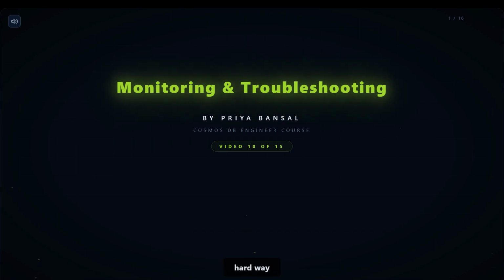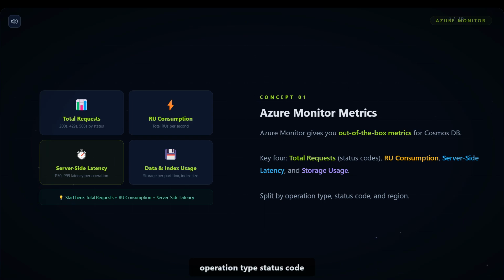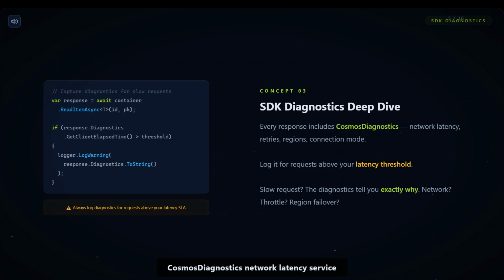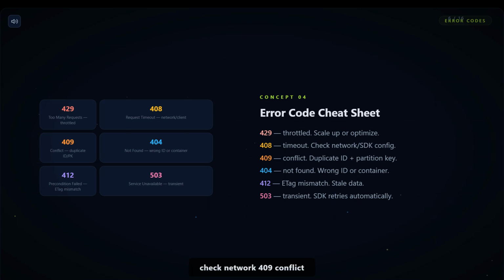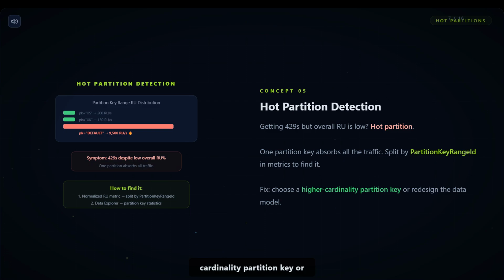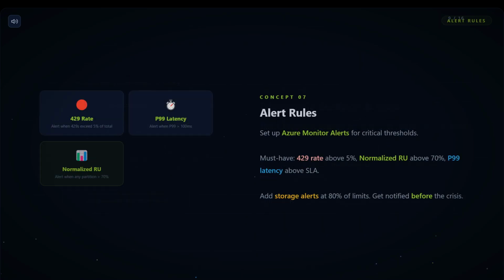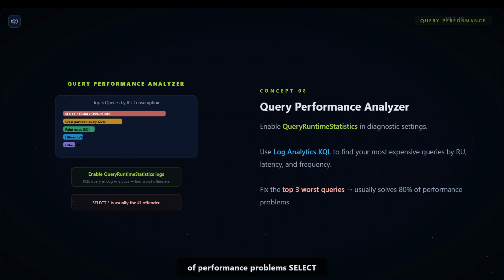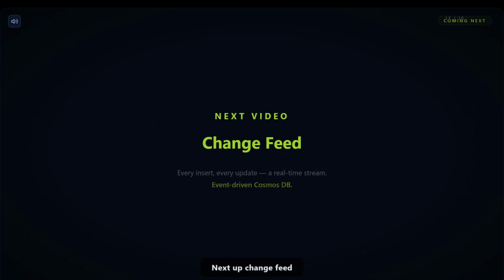Stop Flying Blind in Production 📊 (Cosmos DB Monitoring, Done Right)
Most production outages are not from bugs. They are from teams who could not see the bug until customers screamed. Here is how senior engineers actually monitor Cosmos DB.

You cannot fix what you cannot measure. Cosmos DB throws off dozens of metrics: RUs consumed, latency at p99, throttled requests, partition heat, indexing lag. Knowing which ones to watch, and which alerts to set, is the difference between a 30-second incident and a 2-hour outage.

What you will learn:
- The 7 Cosmos DB metrics that actually matter (and the ones that do not)
- Latency: p50, p95, p99, and why p99 is the one to care about
- RU consumption tracking and budget alerts
- 429 throttle rate as the early warning of a hot partition
- Cross-region replication lag, and what healthy looks like
- Azure Monitor and Application Insights for Cosmos DB
- Setting up alerts that wake you up at the right time
- Diagnostic logs and how to find the slow query that is killing you
- The dashboard every Cosmos DB team should have

Perfect for:
- SREs running Cosmos DB in production
- Backend engineers debugging mysterious slowness
- Architects setting up observability
- Anyone who has asked, why is the database slow right now

The TL;DR:
Track p99 latency, RU consumption, 429 rate, replication lag, and indexing progress. Alert on p99 latency exceeding your SLO, sustained 429s, and replication lag over 1 minute. Log every query that exceeds 100 RUs. Do not trust averages, always look at percentiles.

Cosmos DB Series:
- Foundations 01 to 05 (covered)
- Data Modeling, CRUD, Querying, Indexing (covered)
- SDK Best Practices, Request Units (covered)
- Monitoring (this one)
- Change Feed (coming next)
- Global Distribution (coming soon)

By Priya Bansal | Software Engineer at Microsoft (Azure Cosmos DB)